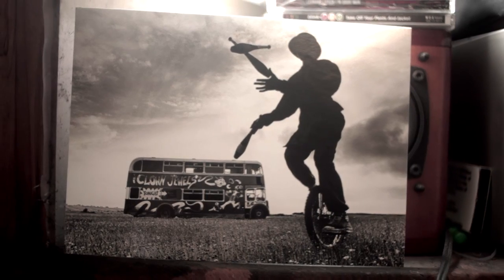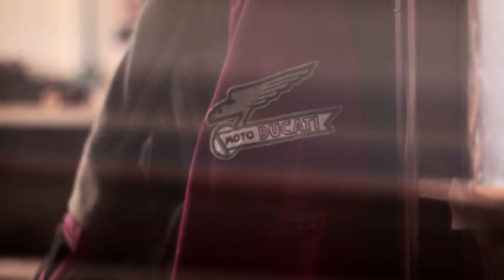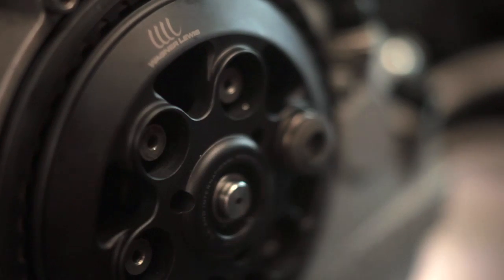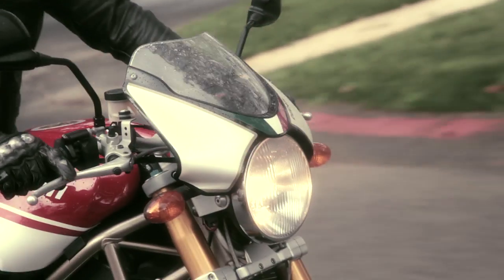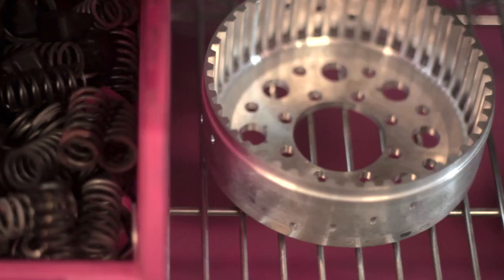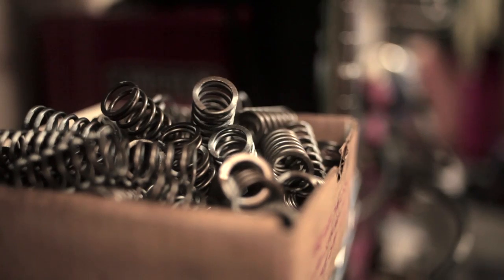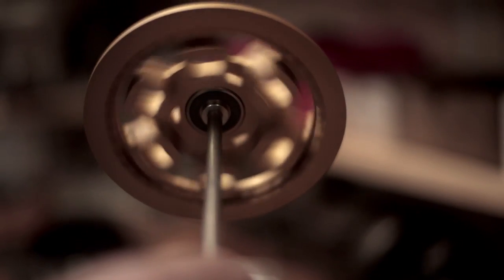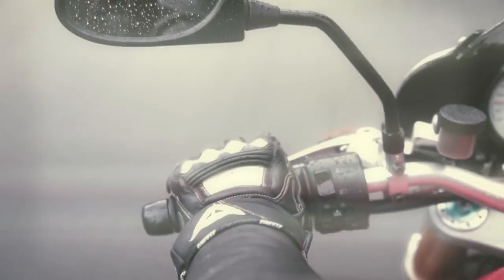DUCATI Dry Clutch - Wagner Lewis High Performance DUCATI Dry Clutch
Inventor of the Wagner Lewis High Performance Clutch for DUCATI Motorcycles, Leif Lewis, talks about how he came up for the idea for his dry clutch.
If you have a DUCATI - you'll get a whole new experience out of your bike with one of these!

Made in its entirety in California, USA.